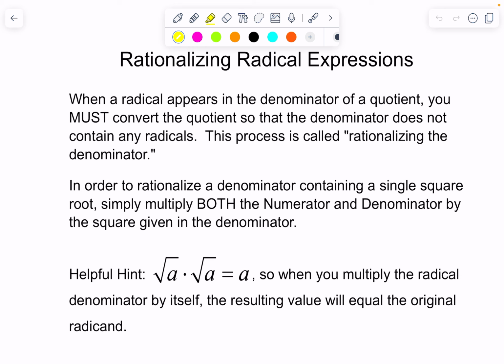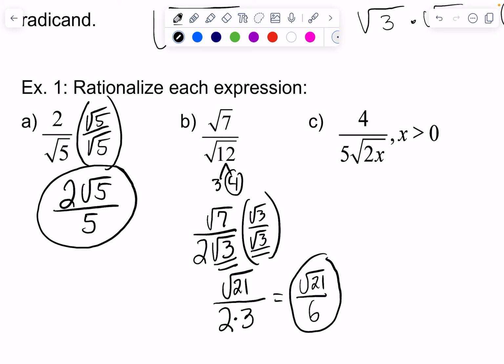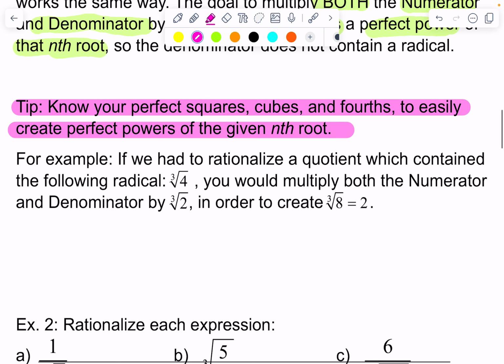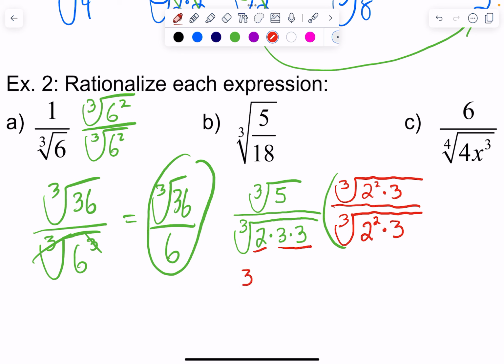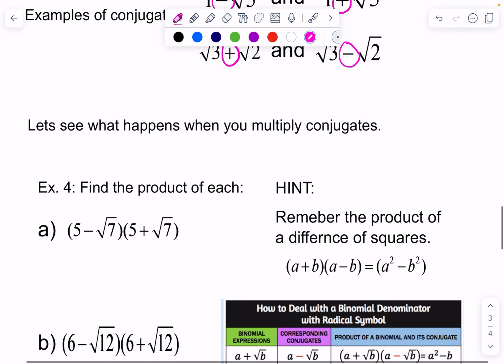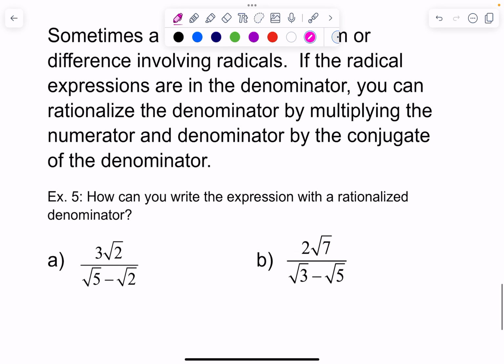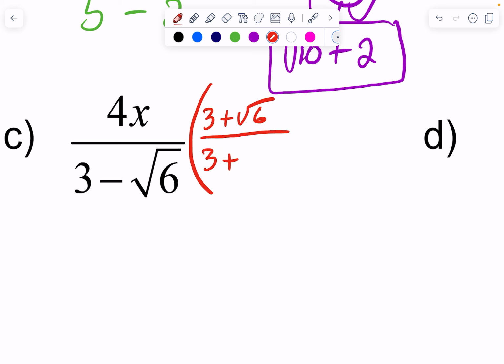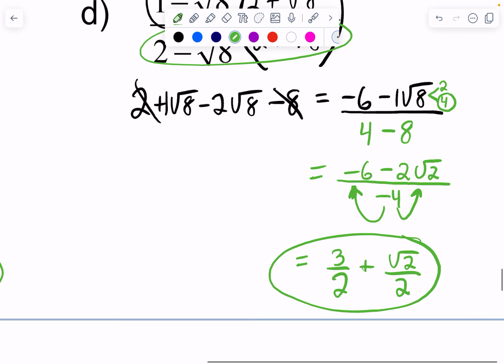Rationalizing Radical Expressions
Learn how to rationalize radical expressions involving single radicals and sum or differences of radicals.  Learn how to rationalize a square root and Nth root.  Learn how to create a conjugate.